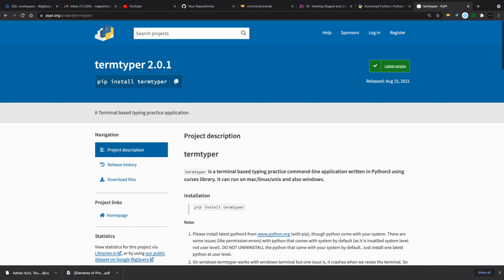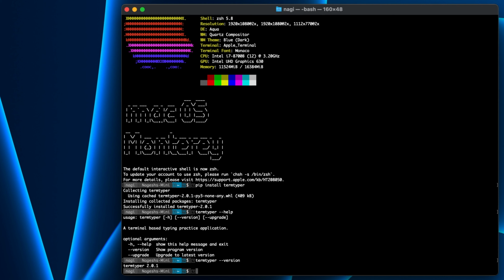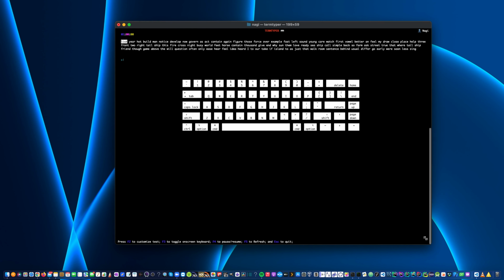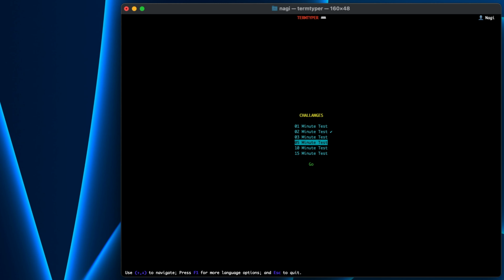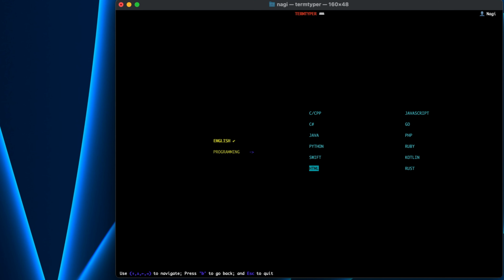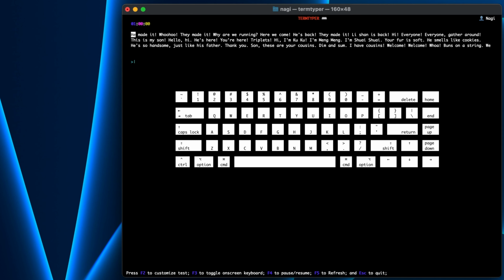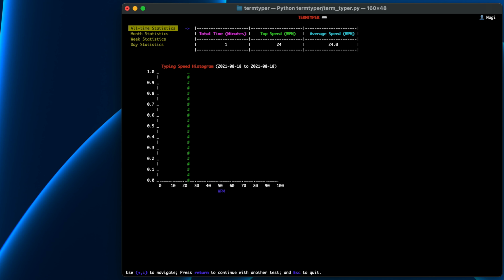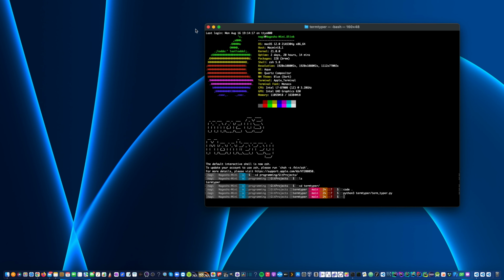termtyper: A terminal based typing practice software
termtyper is a terminal based typing practice command-line application written in Python3 using curses library. It can run on mac/linux/unix and also windows.